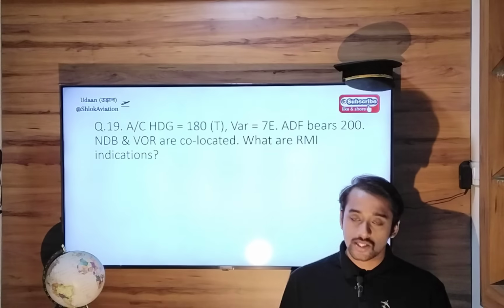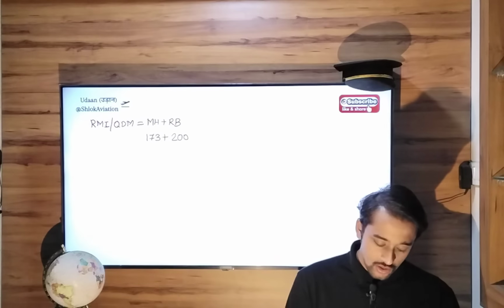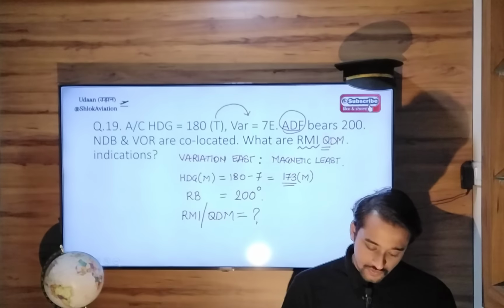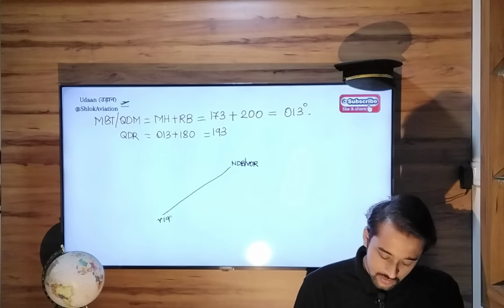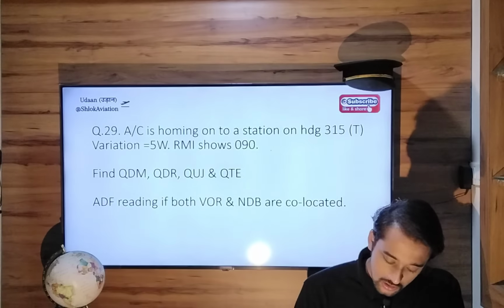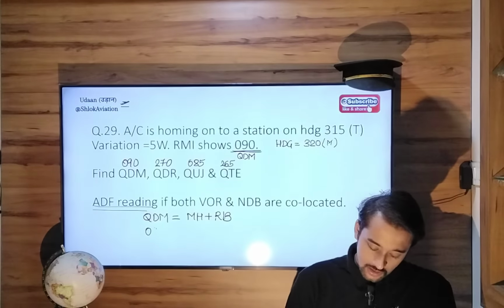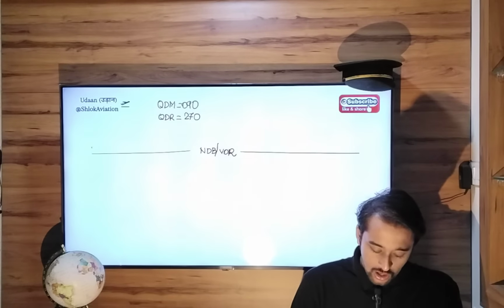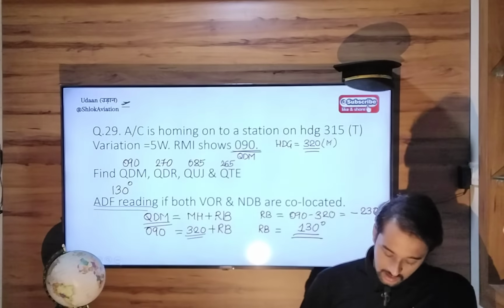VOR/ADF/RMI QUESTIONS | RK BALI | RADIO NAV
Good Luck! Count your Blessings daily.